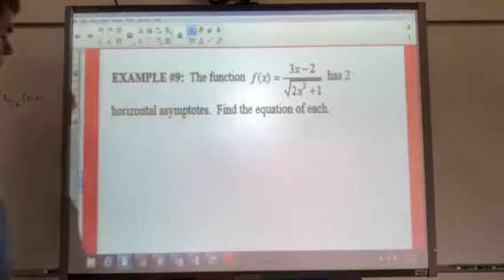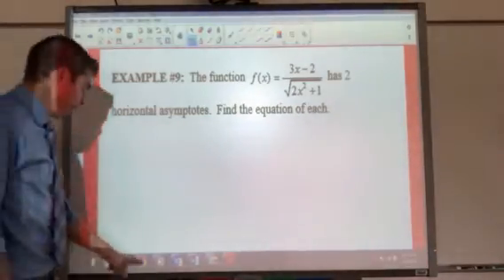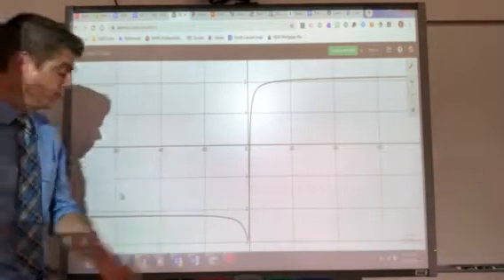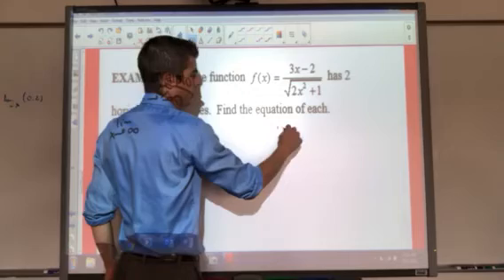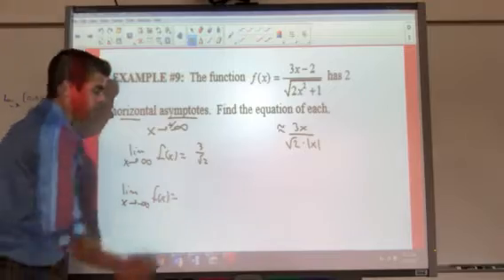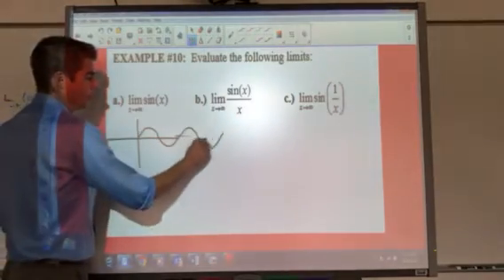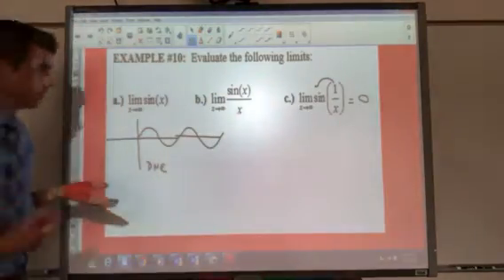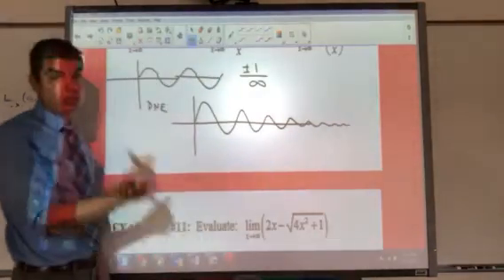Limits at Infinity video #2